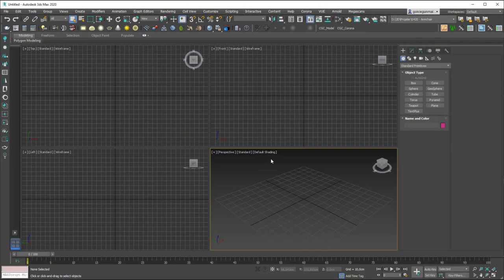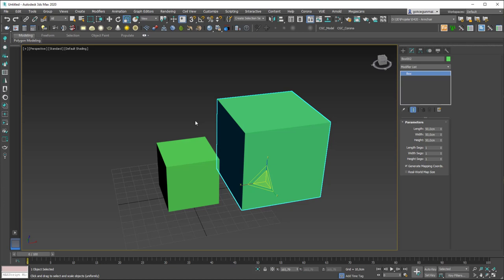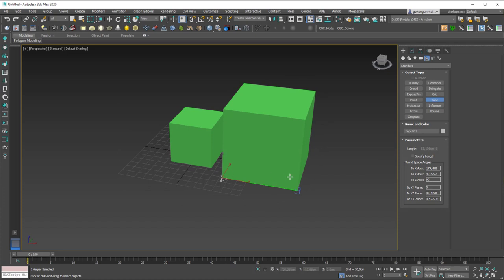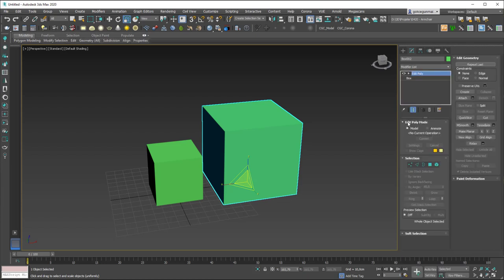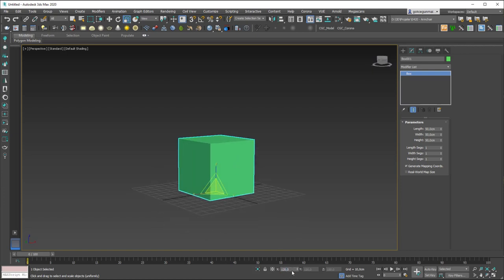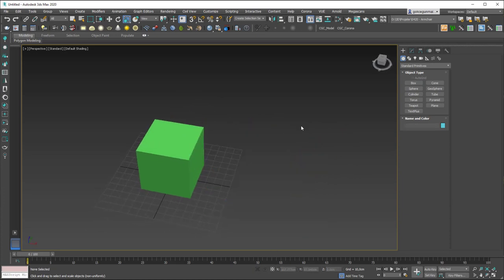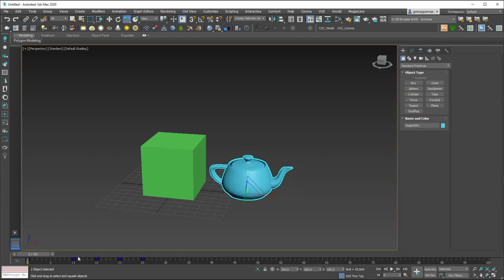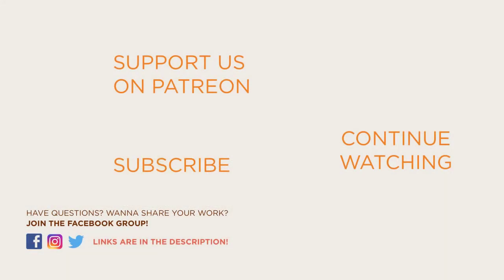Scale Tool | 3ds Max Tutorial #6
Welcome to a new 3ds Max Beginner Tutorial by CGCave. In this video we are learning about the scale tool in 3ds Max. Scale tool is very important and we will you is in our future projects a lot. We will use this tool to scale objects and we will also make a little animation in this tutorial . Have fun! :)